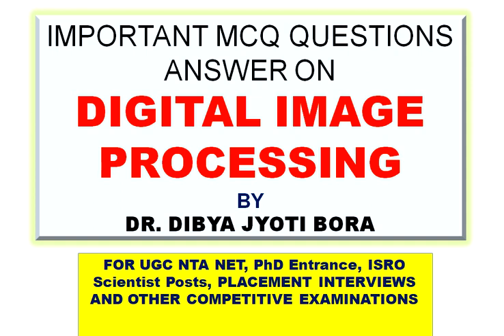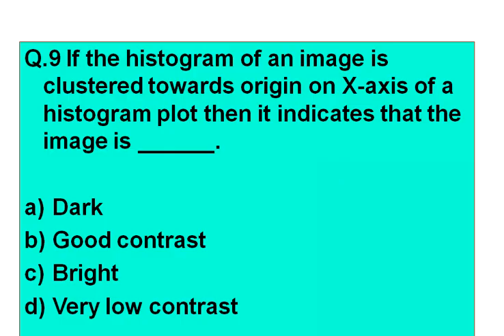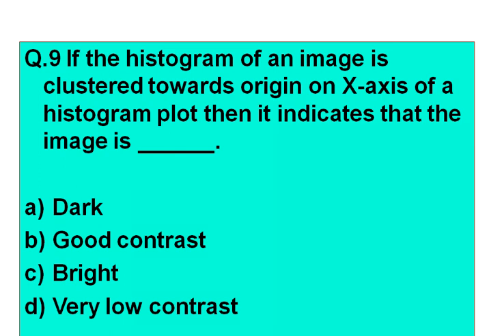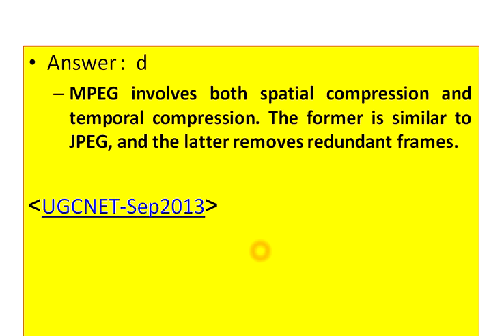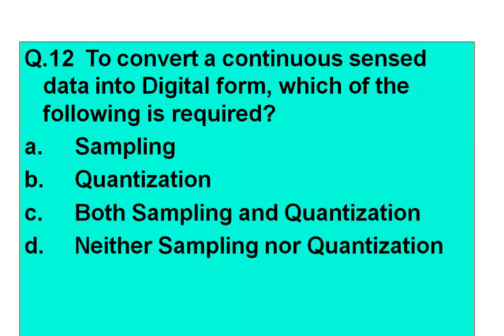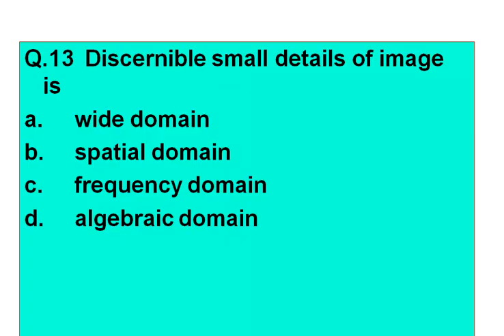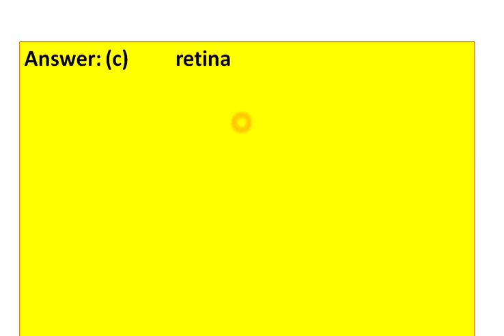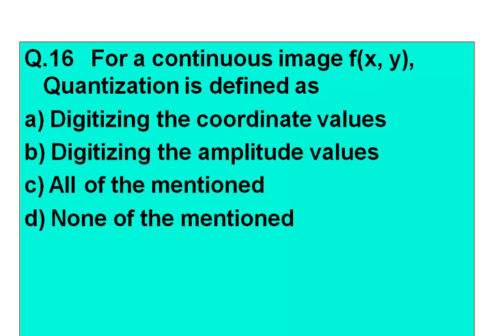Important MCQ Answers And Explanations Digital Image Processing|Set :2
THIS VIDEO LECTURE DISCUSSES IMPORTANT MCQ QUESTIONS ANSWER ON DIGITAL IMAGE PROCESSING.
(FOR UGC NTA NET, PhD Entrance, ISRO Scientist Posts, PLACEMENT INTERVIEWS AND OTHER COMPETITIVE EXAMINATIONS